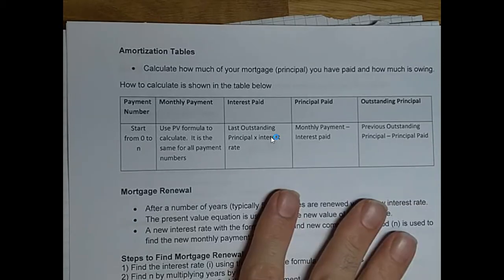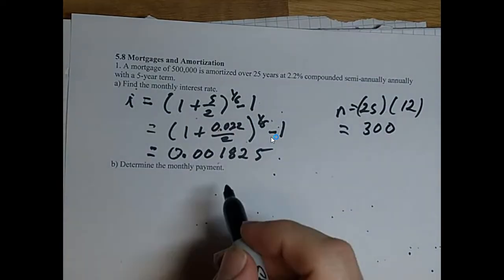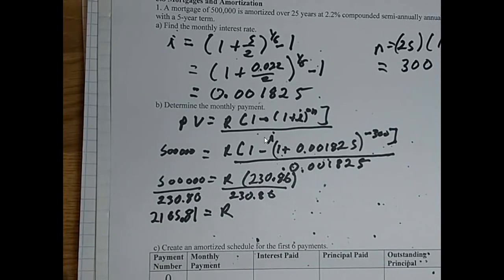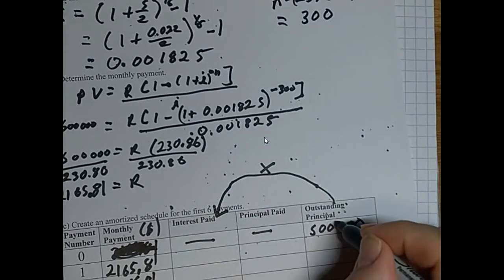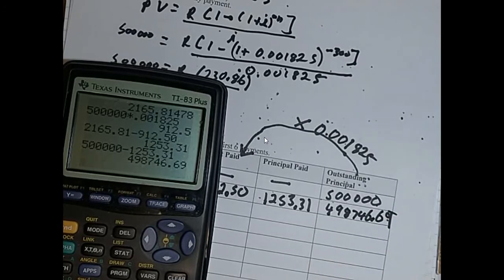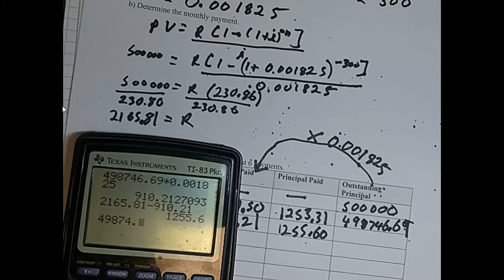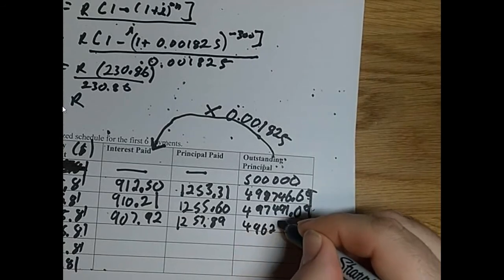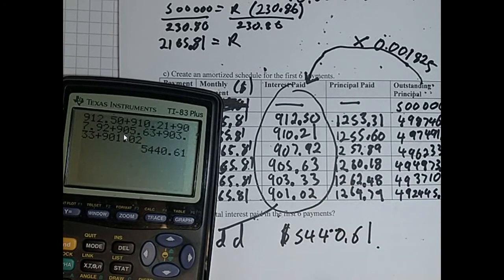5 8 Amortization Tables